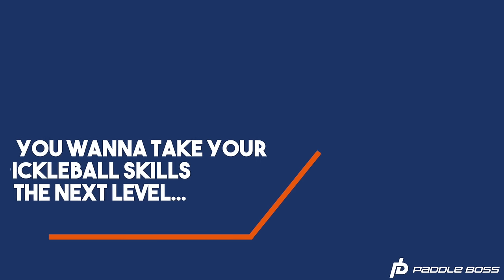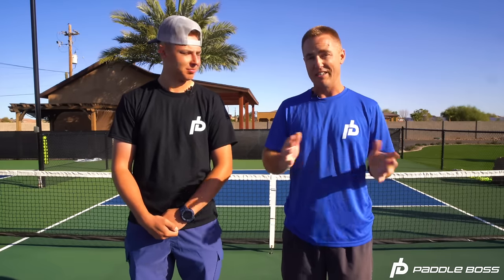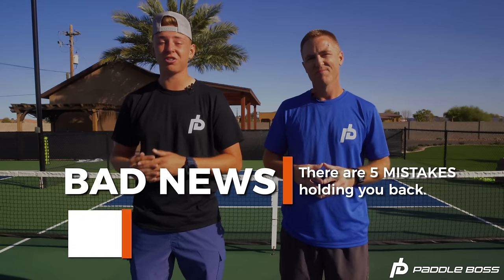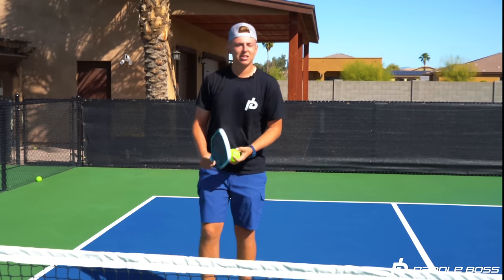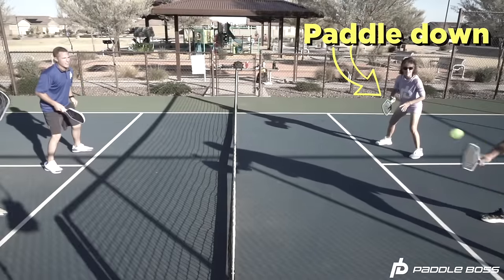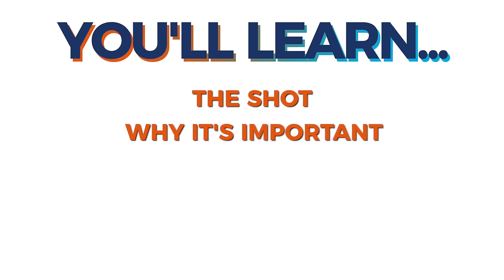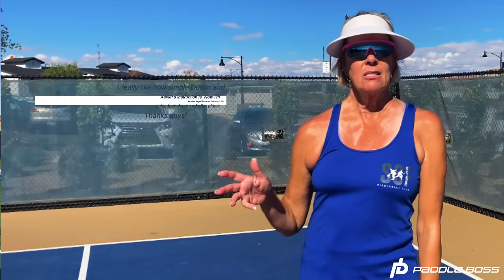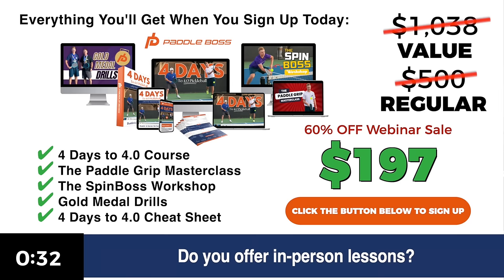The 5 Most Common Pickleball Mistakes for Beginners & Intermediate Players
to sign up for the '4 Days to 4.0' Online Pickleball course by Dustin & Xavier NcCorchuk. '4 Days to 4.0' will help you refine your skills which will help you become a smarter pickleball player. It is the only online pickleball training that is guaranteed to take your game to the next level and help you have more fun playing pickleball. Watch the training anytime, on any device.

Are you looking to improve your pickleball game? In this video, we dive deep into the five most common pickleball mistakes that are preventing you from a 4.0 rating or higher and having more fun on the court. And the best part is, you can fix these pickleball mistakes the next time you are on the court.

4:17 - Pickleball Mistake #1: Hitting Out Balls
One of the most prevalent errors players make is hitting balls that are clearly headed out of bounds. By mastering court awareness and shot selection, you can avoid this mistake and keep the game in your favor. If your opponent hits the pickleball hard below the net, it will often sail out of bounds. Don't hit this ball. Rule of thumb, 'shoulder high, let it fly'.

8:05 - Pickleball Mistake #2: Not Holding Your Ground at the Non-Volley Zone
Failing to maintain your position at the non-volley zone can leave you vulnerable to aggressive opponents. Learn the importance of controlling the kitchen and strategies to stay ahead in the game.

9:43 - Pickleball Mistake #3: Impatience with Shots
Impatience can lead to rushed shots and missed opportunities. Discover the art of patience in pickleball, allowing you to set up and execute winning plays with precision.

10:30 - Pickleball Mistake #4: Dropping Your Pickleball Paddle When Playing at the Kitchen Line
Being caught off guard can result in missed shots and lost momentum. Explore the proper stance and paddle position to ensure you're always prepared for the next move.

11:30 - Pickleball Mistake #5: Gripping the Paddle Too Hard for Soft Shots
An overly tight grip can hinder your control and finesse, causing soft shots to pop up and become easy targets for your opponents. Find the balance between power and touch, enhancing your overall performance on the court.

12:58 - Learn about the '4 Days to 4.0' pickleball training.

We love pickleball! In this video, you will learn how to play pickleball and various pickleball strategies. It is important to first understand the pickleball rules, and then come and watch these pickleball tutorials to take your game to the next level.